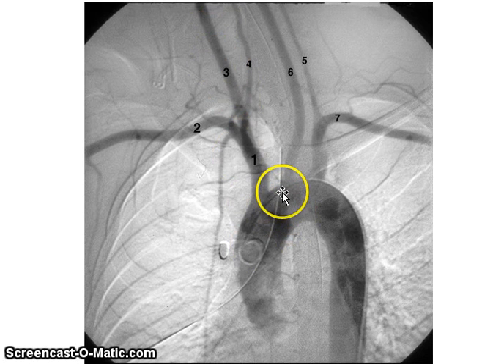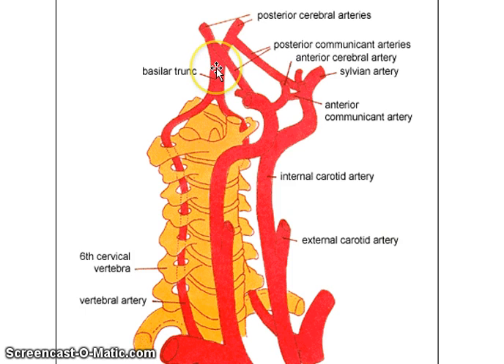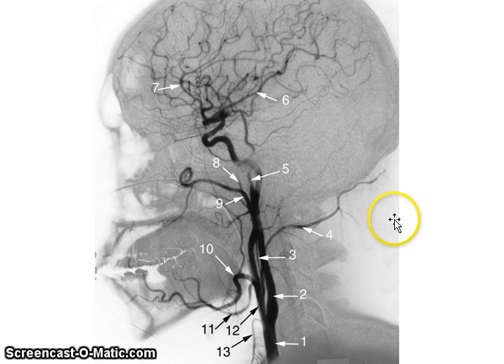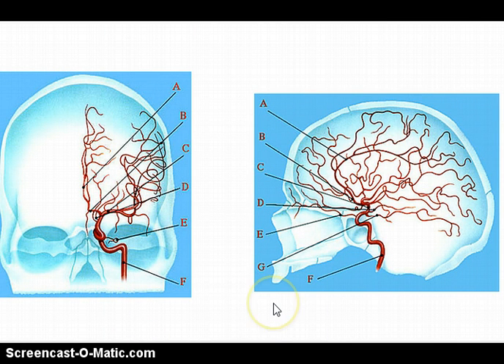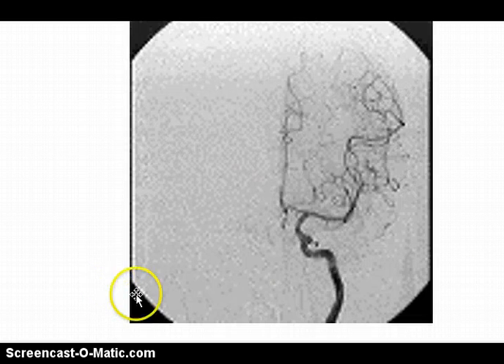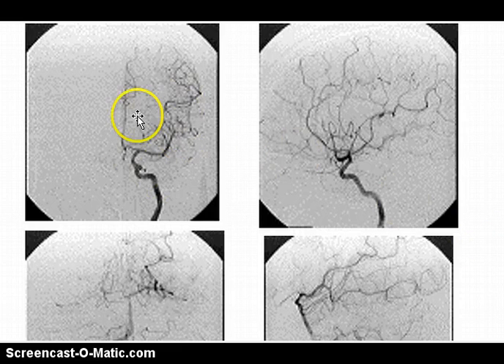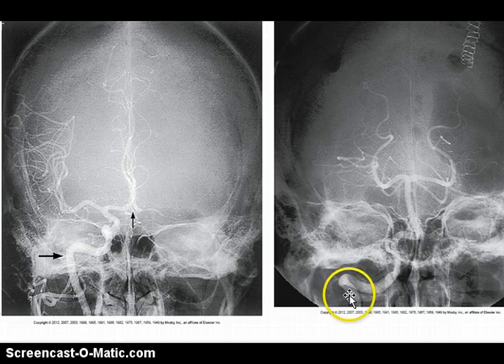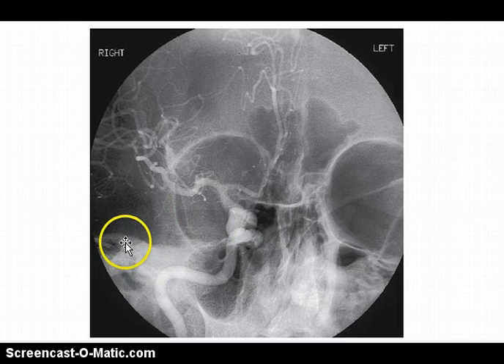Week 2 Part 1 VI